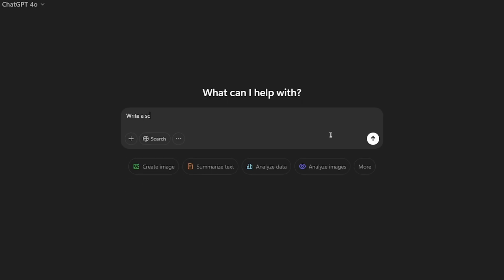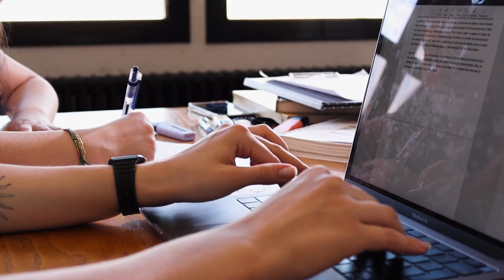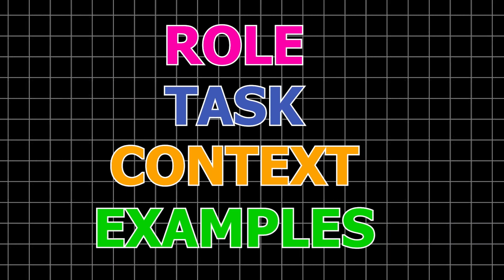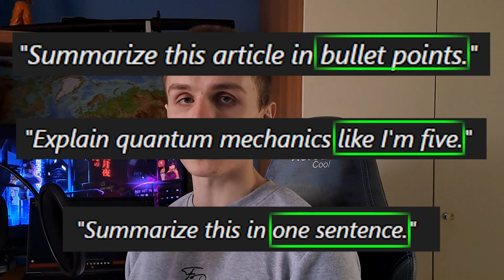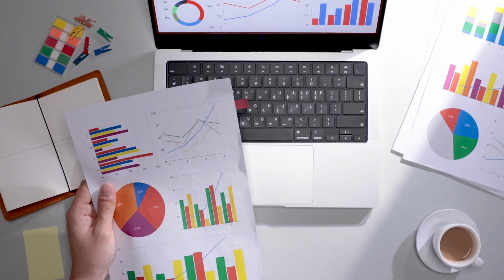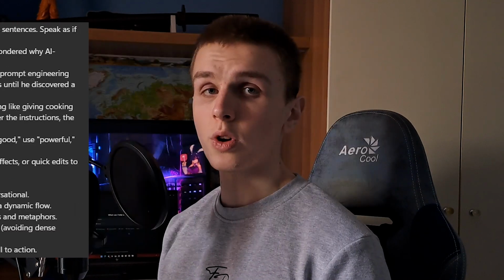STOP Writing Bad AI Prompts! | Prompt Engineering Explained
Master the art of Prompt Engineering and stop wasting time with bad AI prompts! In this video, I break down everything you need to know about writing better prompts, from short vs. detailed prompts to three secret techniques that will boost your AI experience instantly. 🚀

Whether you're a beginner or already using AI daily, this guide will help you craft more effective ChatGPT prompts for better, faster, and smarter results.

Welcome to the channel! I'm a 17-year-old student at STU FIIT in Bratislava, Slovakia, passionate about AI and programming. Here, I share my journey of exploring AI tools, automation, and creating custom solutions like chatbots and voice assistants. Let's learn and innovate together!